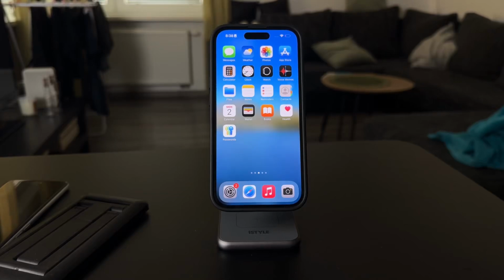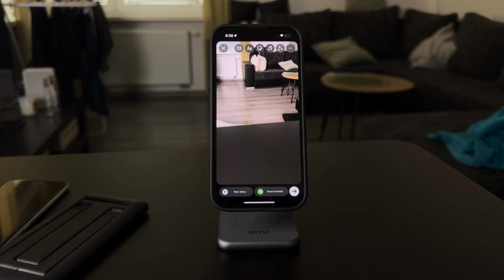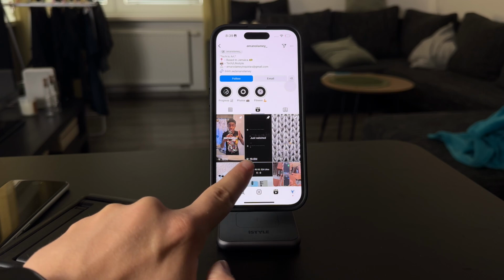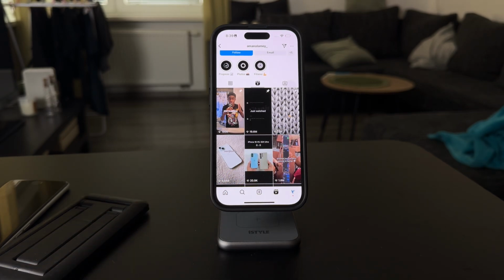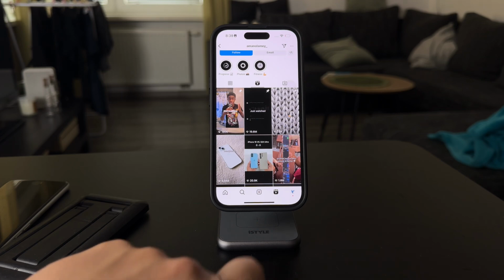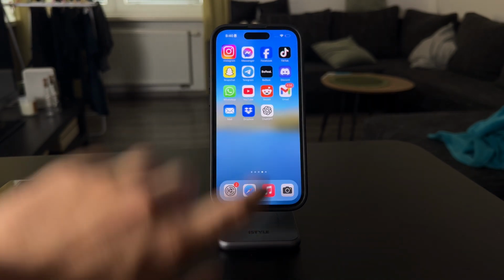How to Check Instagram Video Views (tutorial)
Learn how to quickly check the view count on your Instagram videos. This step-by-step guide will show you where to find the view metrics for your posts and reels, making it easy to track your content’s performance. Perfect for creators and anyone curious about their video reach.